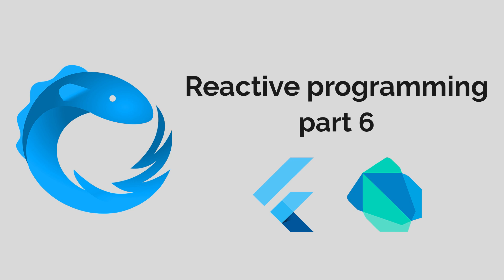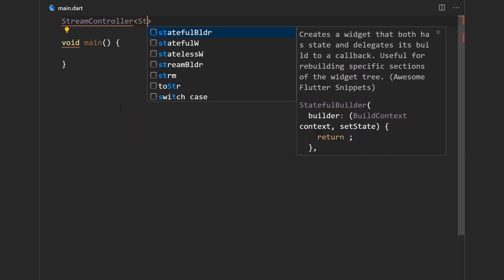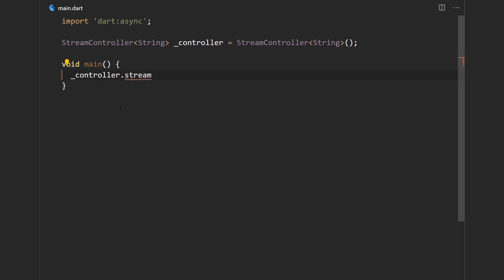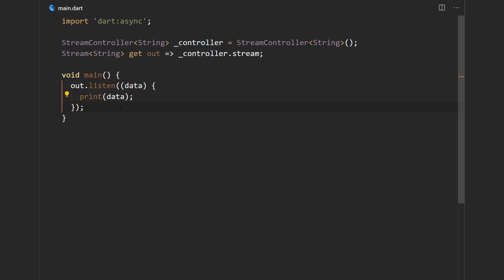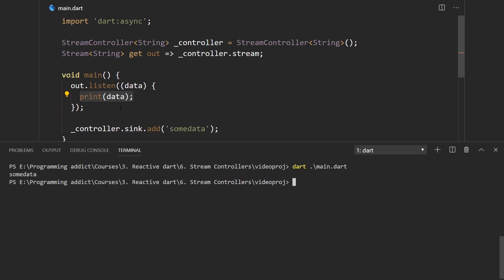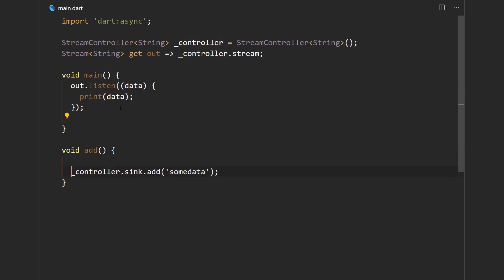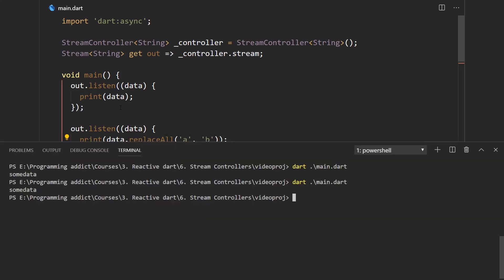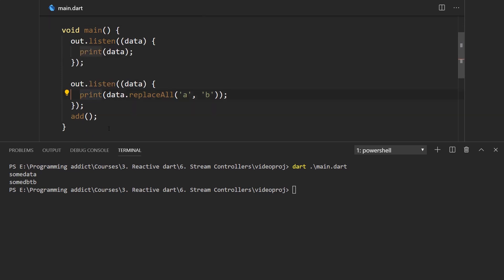StreamController Basics | Reactive Programming in Flutter Part 6